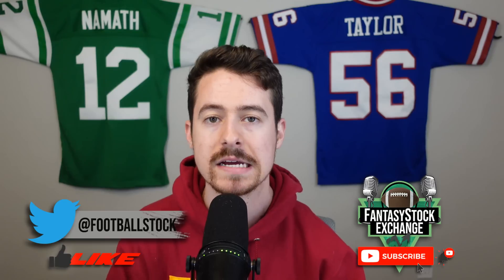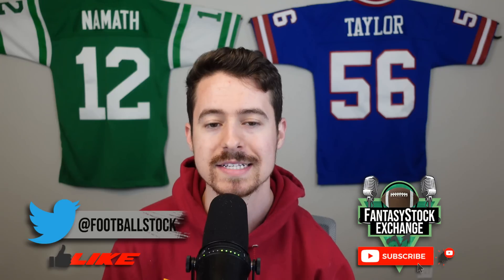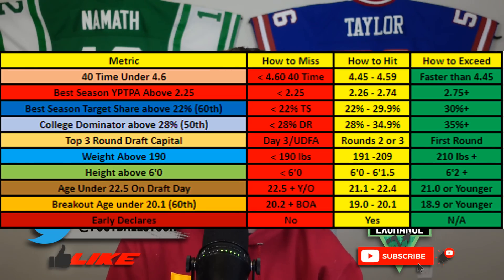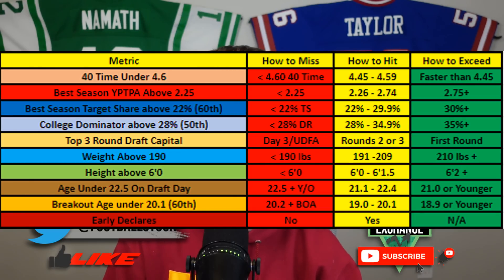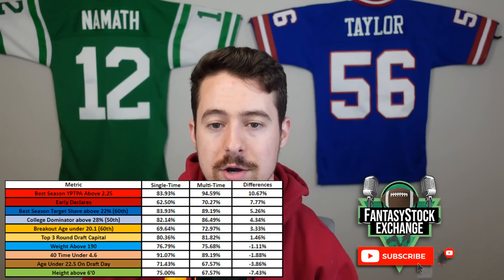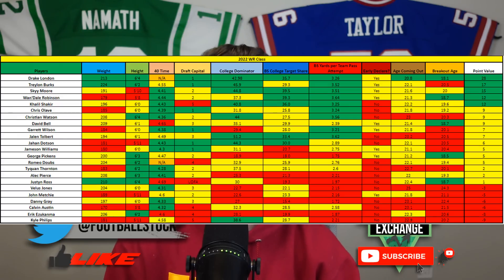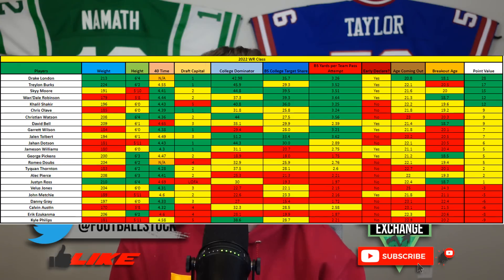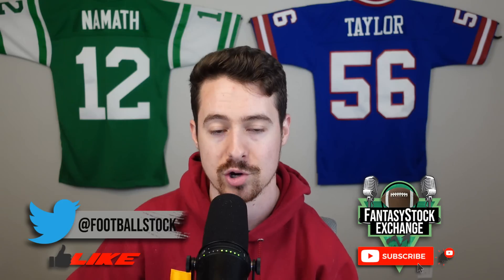Wide Receivers to Target and Avoid in Dynasty Rookie Drafts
Bush is flying solo to break down the anatomy of an WR1 based on WRs who finished as top 12 guys since 2015. Based on this we can determine who meets these thresholds in this current draft class.

Timestamps:
00:00 Intro
01:05 Explaining the Process
03:25 Which Thresholds are we Looking For?
04:20 The WR1 Finishers
06:40 Multi Time WRs
07:57 Last Years WRs
08:43 The WRs to Avoid and Target this Year
13:25 Weighted Average Scores for this Years WRs

SUBMIT YOUR TEAM TO BE FEATURED ON DYNASTY DECISIONS

to get a free 14 day trial for the best and only cybersecurity tool you'll need

NEW PARTNER - MINT MOBILE
and get premium wireless for as low as $15 a month today!